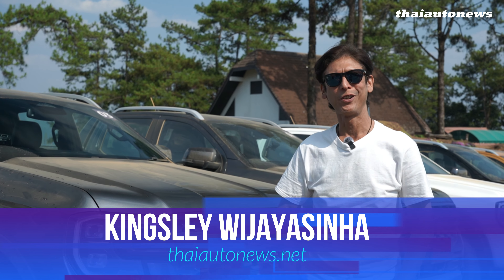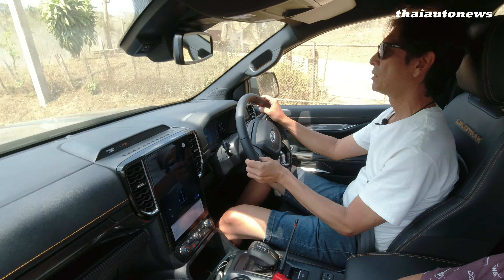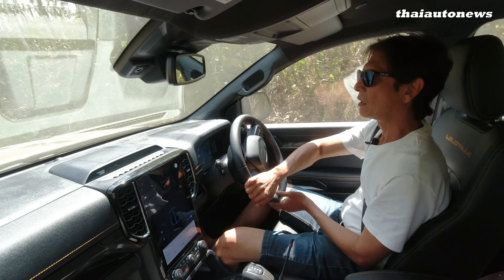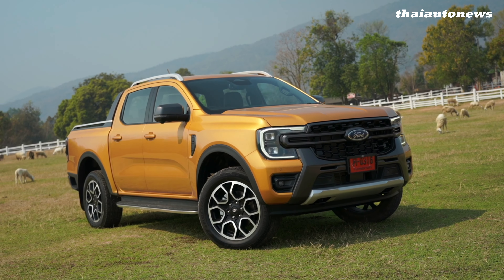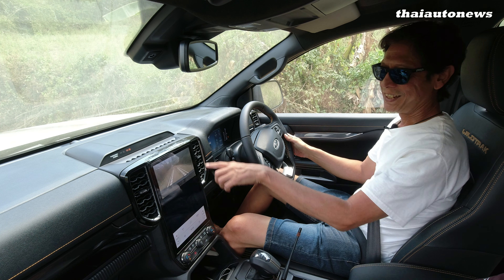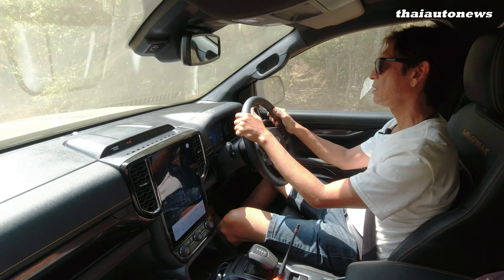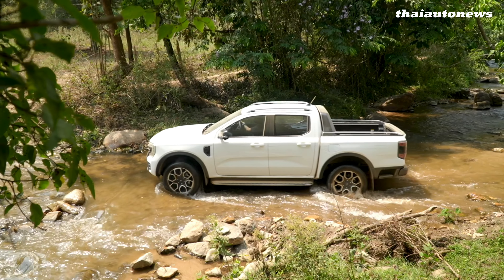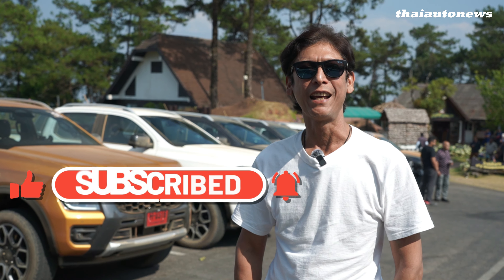The 2024 Ford Ranger Wildtrak V6 3.0 Diesel is a Torque Monster! (Light Off-Road Review)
Ford Thailand has decided to offer the 3.0-liter turbo diesel powerplant in its Ranger pickup truck lineup in Thailand.
According to the American automaker, this new variant is targeted at customers who want a premium family pickup truck that offers good performance along with high comfort and convenience.
The Ranger Wildtrak V6 is priced at Bt1,519,000 and is positioned right below the two Ranger Raptor variants (3.0 V6 twin turbo petrol and 2.0 bi-turbo diesel).
There's not much difference compared to the 2.0-litre regular Wildtrak except for the larger 20-in wheels, exterior zone lighting and V6 badging. Inside you get a 10-speed E-Shifter as well as 4A-4WD system featuring full-time four-wheel-drive.
The engine is capable of producing 250 horsepower and 600Nm of torque, capable of propelling the truck from 0-100km/h in 8.7 seconds and to a top speed of 190km/h (according to European figures).
There's plenty of torque for both highway and off-road driving, although the conditions weren't too demanding during this Chiang Mai trip.

Ford Ranger Wildtrak V6 Specs
Price: Bt1,519,000
Engine: V6 turbo diesel
Displacement: 3.0 liters
Max Power: 250ps/3,750rpm
Max torque: 600Nm/1,750-2,250rpm
Transmission: 10-speed automatic
Suspension (f/r): double wishbone, monotube gas shocks, stabilizer bar/leaf springs, monotube gas shocks
Brakes (f/r): Vented discs/vented discs
Wheels: 20-in alloys
Tires: 255/55 R20

Dimensions (mm)
Length: 5,370
Width: 1,918
Height: 1,884
Wheelbase: 3,270
 Wheels: 18-inch alloys
Tires: 255/65 R18